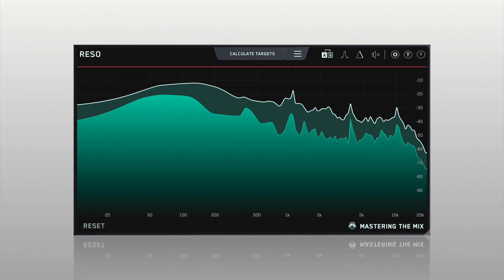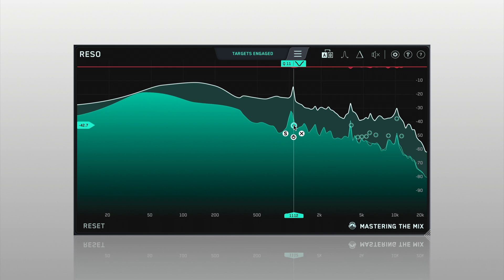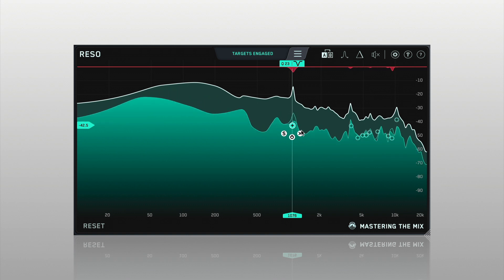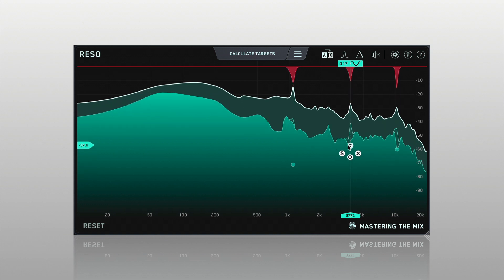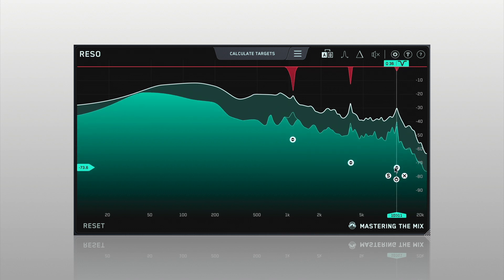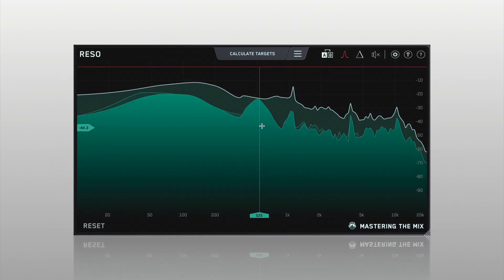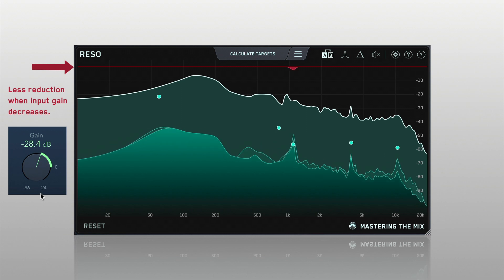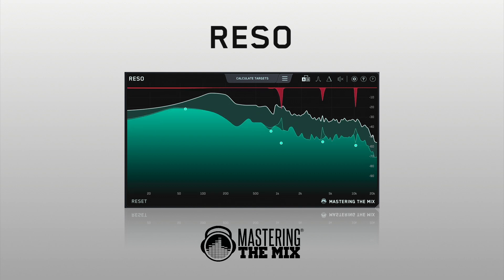RESO Walkthrough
0:00 Introduction and Overview
1:07 Quick Start RESO
2:21 Creating a node
3:00 Moving the nodes
3:20 Q Optimisation and adjusting the Q
3:47 A/B Button
4:15 Frequency sweep
5:00 Delta
5:14 Bypass
5:55 Wet/Dry
6:09 Final Thoughts

How Will RESO Transform Your Music Productions?

🌎 Overview: RESO is a dynamic resonance suppressor that helps you quickly identify and resolve resonances in your audio.

⚠️ Problem Solved: Excessive resonances ruin mixes, giving them a harsh and unpleasant sound. Our plugin RESO helps you quickly identify and resolve resonances. The smart features help you get the best possible sound by dynamically fixing the problematic resonances without making your music sound thin.

✅ Get Started: Load up an instance of RESO on any channel and listen closely for resonances. The display, frequency sweep, and ‘calculate targets’ features will help you identify resonant frequencies. Double click anywhere within the main window to create a node. Position the node where you want the resonance suppression to start. The Q is automatically optimized for the frequency of the node. You can scroll to adjust the Q to suit your preference.

🤩 Highlight 1: The Calculate Targets feature will analyze your audio, find the resonant frequencies, and give you ‘Target Nodes’ showing how much reduction is suggested to transparently resolve the resonance.

🤩 Highlight 2: RESOs super-transparent mastering-grade filters allow you to clean up resonances without affecting your transients and phase